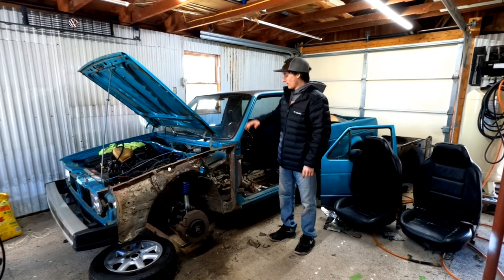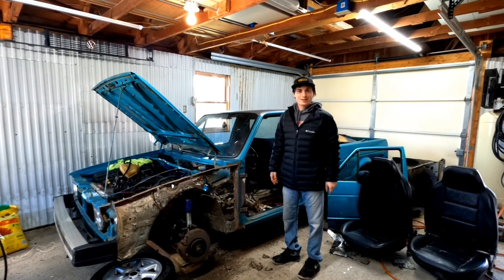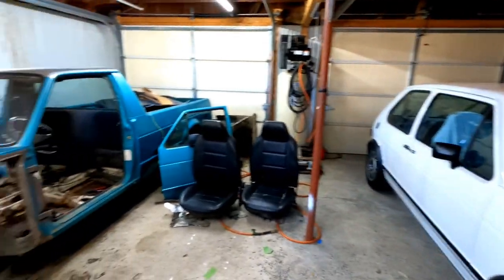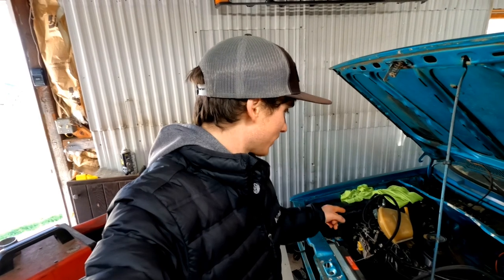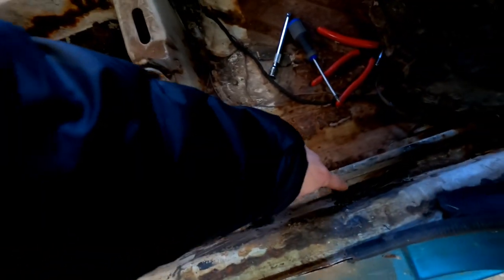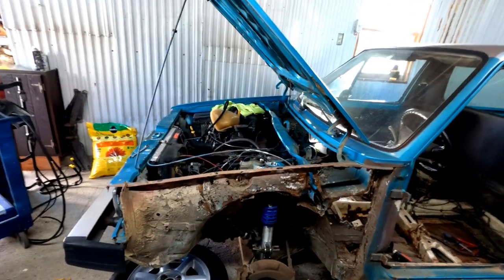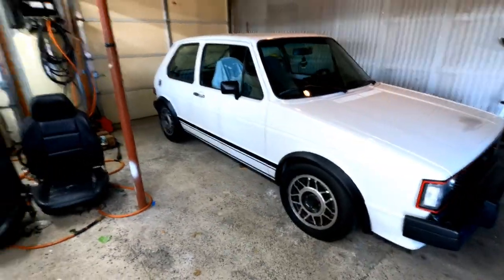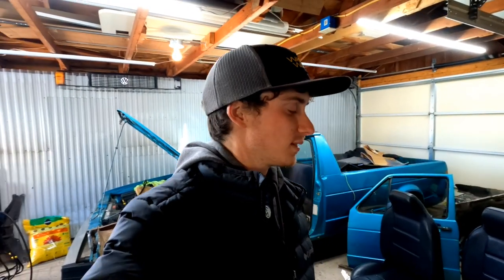Merry Christmas! | Rabbit Truck Update, It's a Disaster!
Merry Christmas everyone! An update on my Rabbit truck and we talk about a bunch of fun things coming soon!

●Danny Evo - Jingle Bell Rock [Bass Rebels Release]